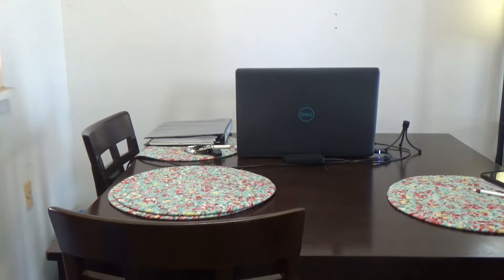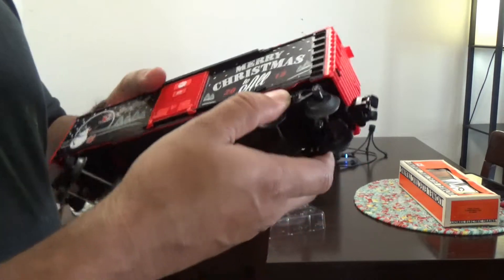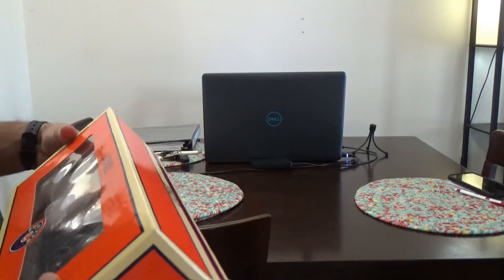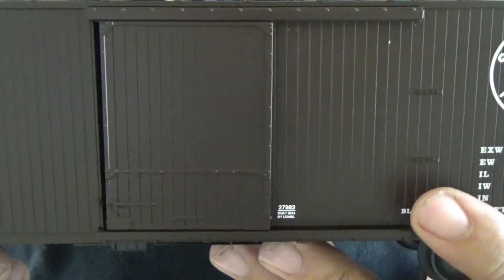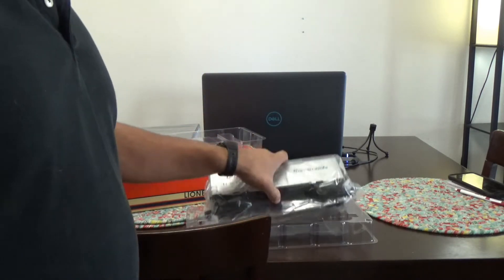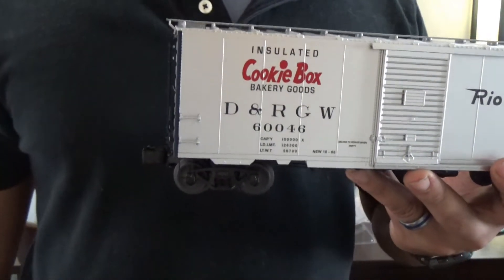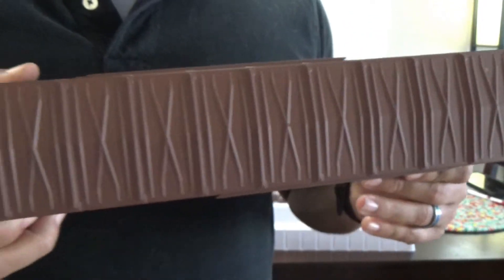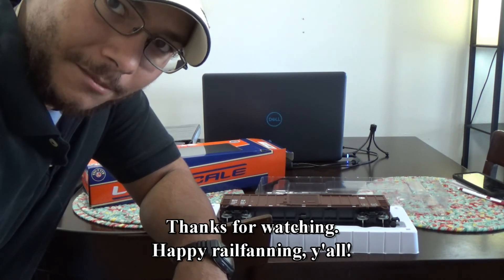December 2019 Rolling Stock Reviews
Product reviews from my December 2019 Unboxing video. Since everything was just rolling stock, and no train sets or locomotives, I decided to just do them all in one quick video. Hope y'all enjoy.